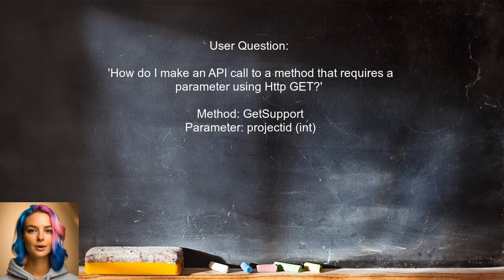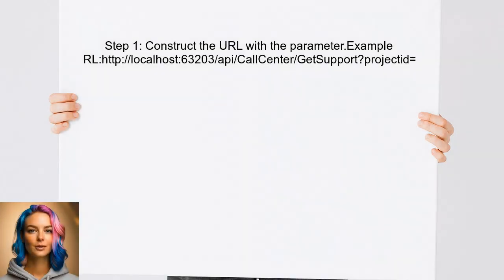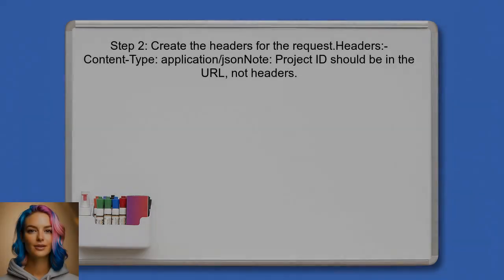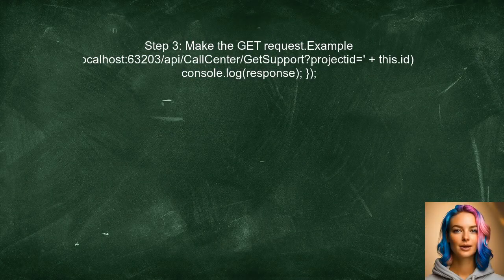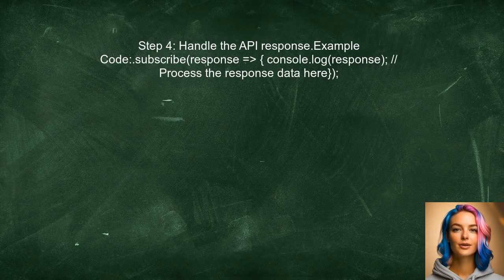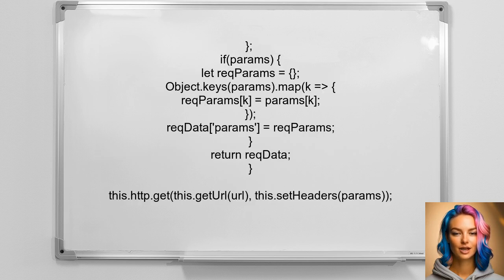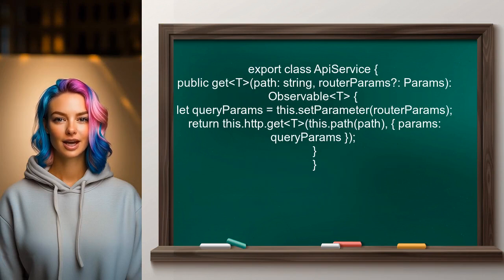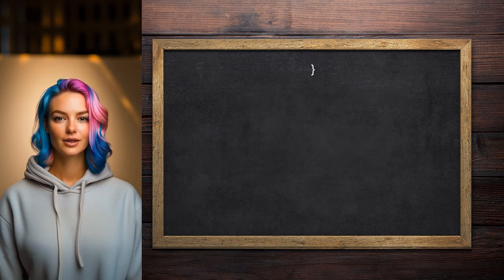Angular Http GET with Parameters: A Complete Guide to Fetching Data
In this video, we dive into the world of Angular and explore how to effectively use the Http GET method with parameters to fetch data from APIs. Whether you're a beginner looking to understand the basics or an experienced developer seeking to refine your skills, this complete guide will walk you through the essential concepts and practical examples. Join us as we uncover the best practices for making dynamic requests and handling responses in your Angular applications.

Today's Topic: Angular Http GET with Parameters: A Complete Guide to Fetching Data

Related to